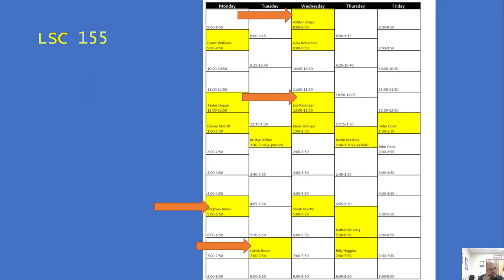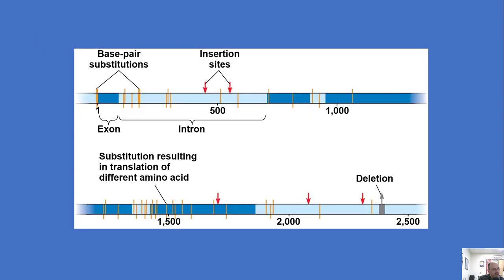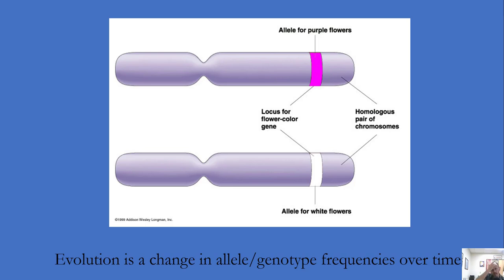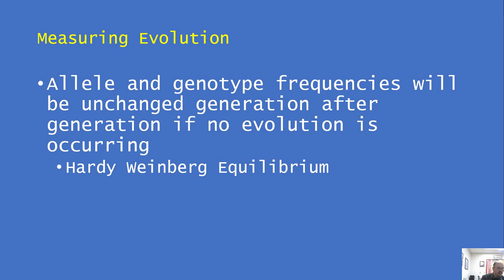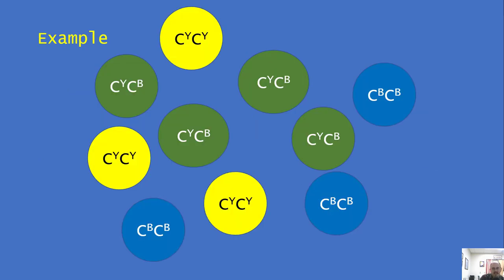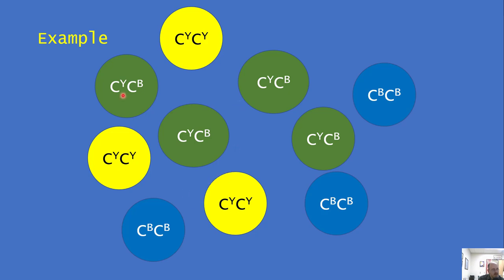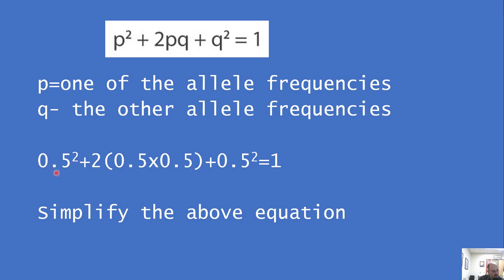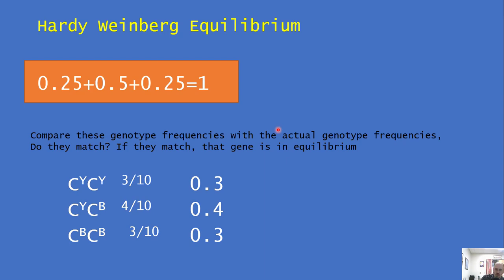Microevolution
An intro to microevolution and Hardy Weinberg Equilibrium